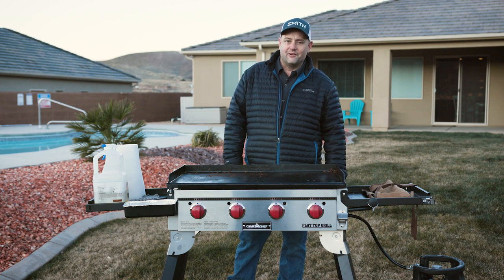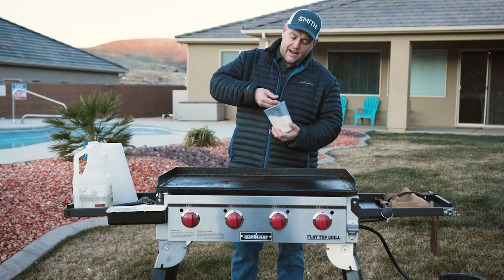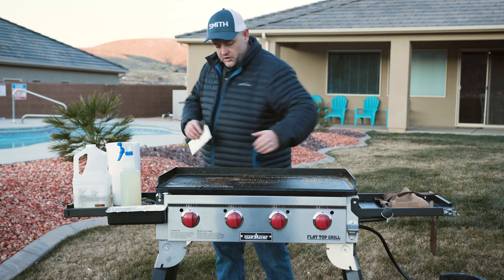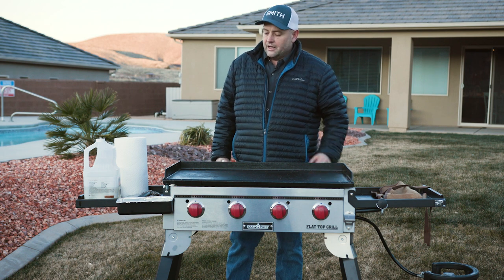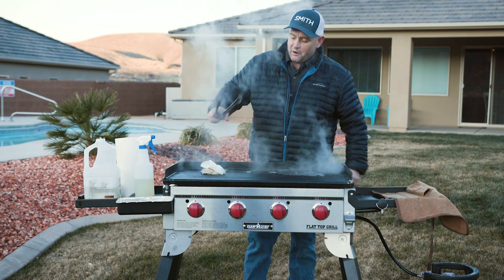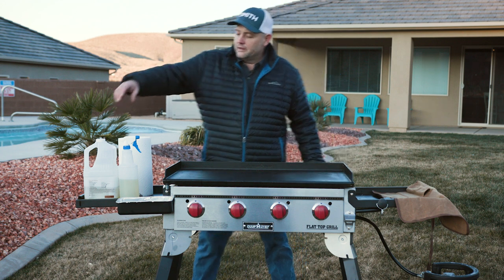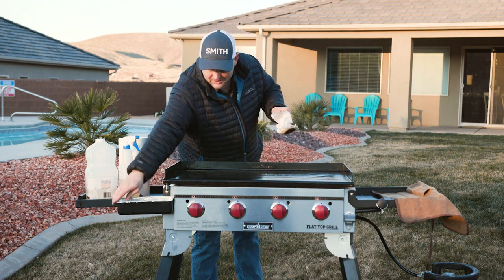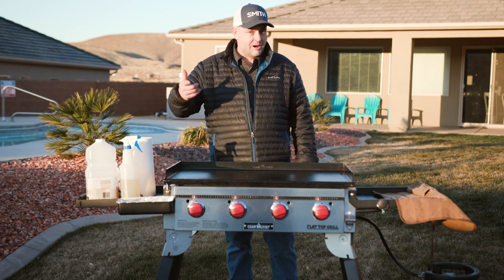How To Clean Your Flat Top Griddle | Camp Chef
FLAT TOP GRILL CLEANING
Learn how to clean and care for your Flat Top Grill and most importantly—your griddle. While the griddle is steel, it needs to be managed similar to cast iron. You’ll want to add a thin layer of cooking oil at the end to maintain that seasoning.

If you need more help, contact our customer service:

HOURS / MON-THURS 8AM - 7PM & FRIDAY 8AM - 5PM (MT)
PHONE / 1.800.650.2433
MAIL / CAMP CHEF 3985 N 75 W, HYDE PARK, UT 84318